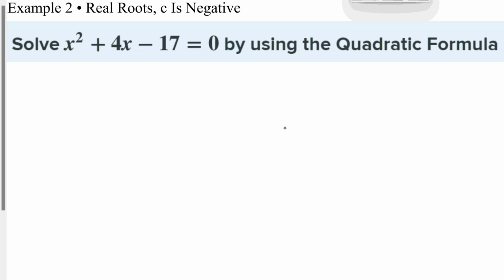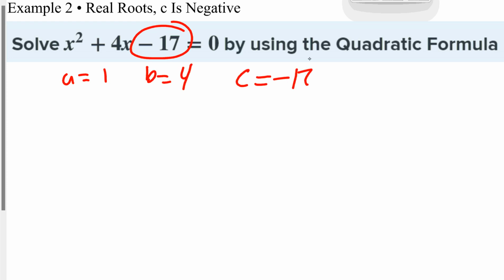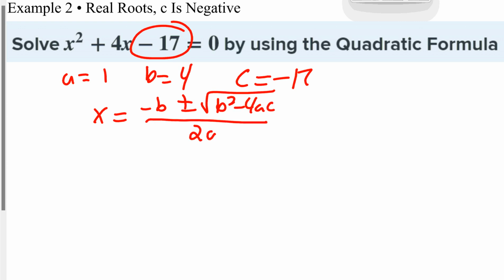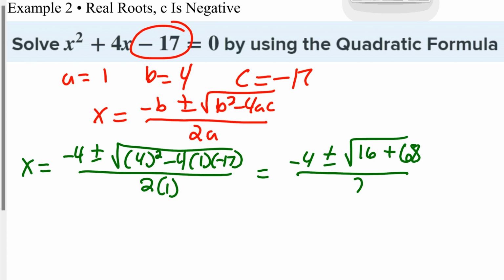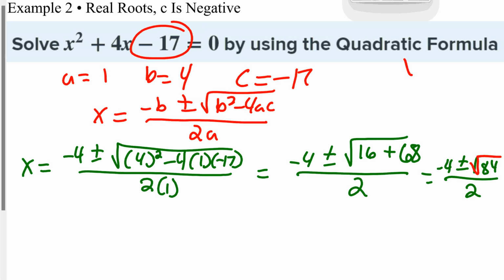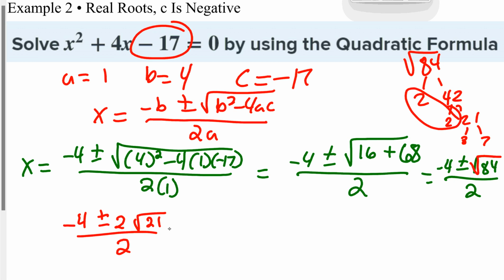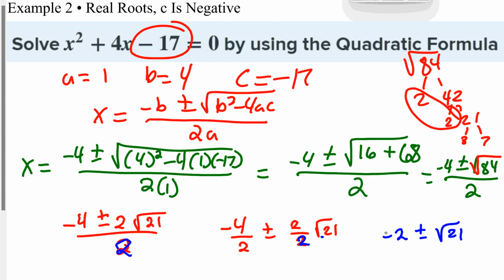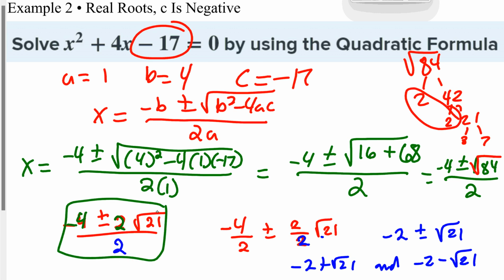Int 3 Lesson 1.6 Ex. 2 Real Roots, c is negative